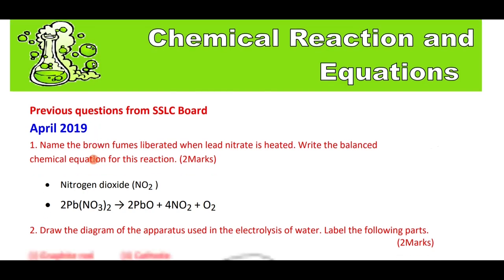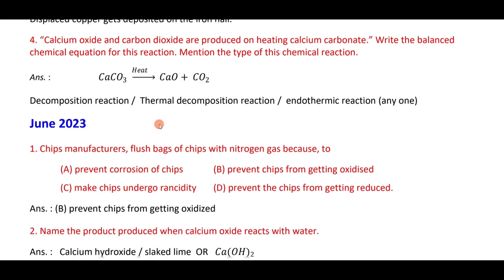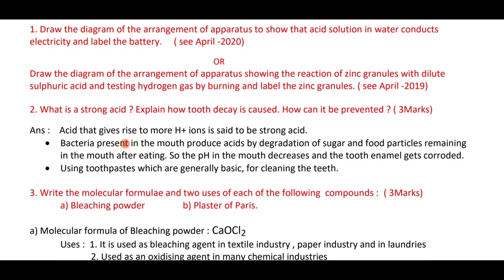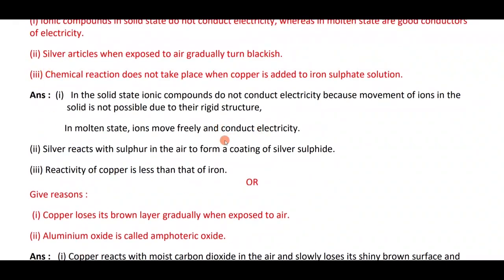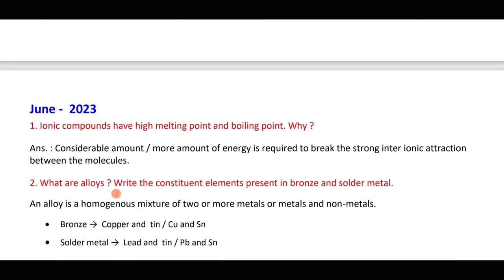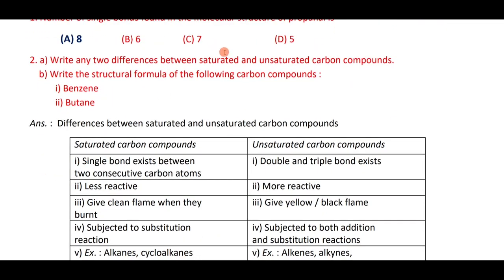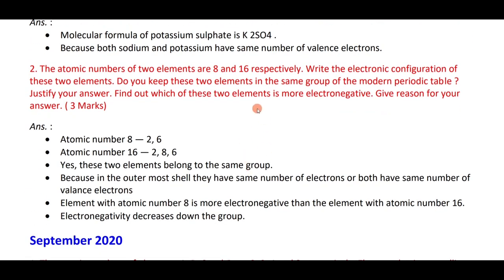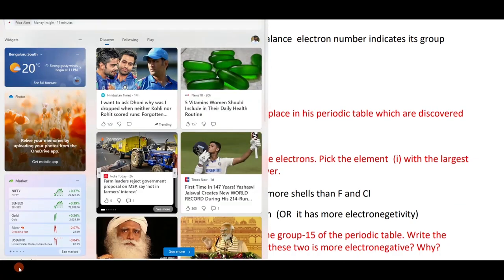Class 10th,Science Chemistry Very Important Questions for the board exams.